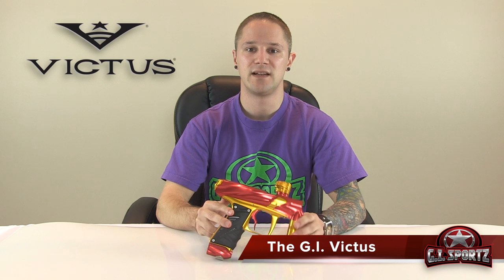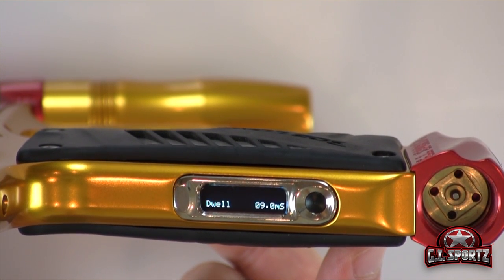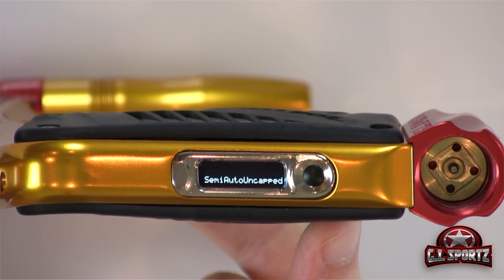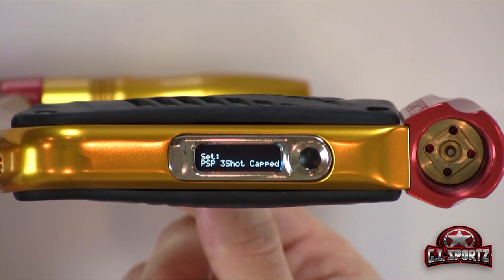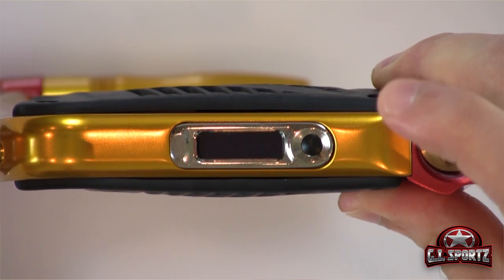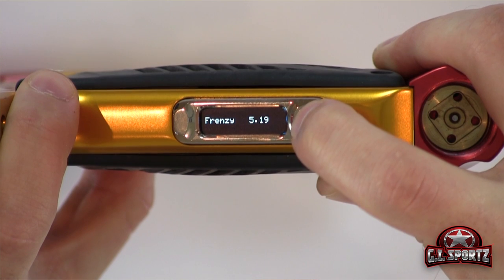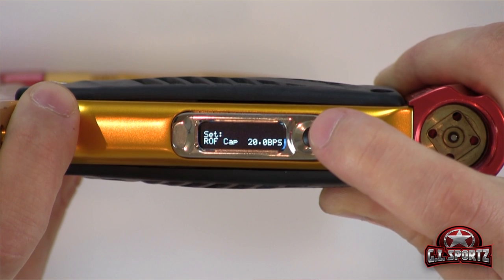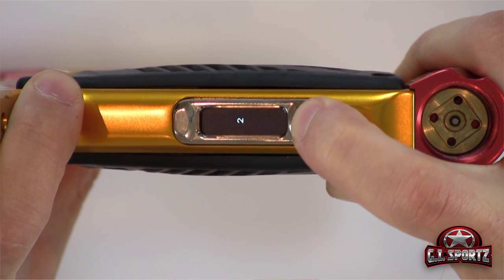Victus Switching modes HD 1080p